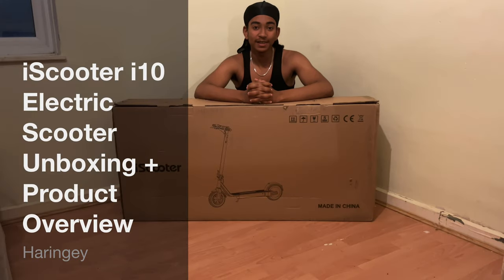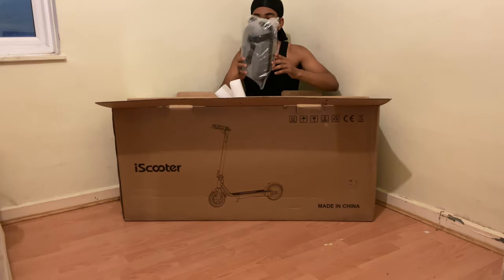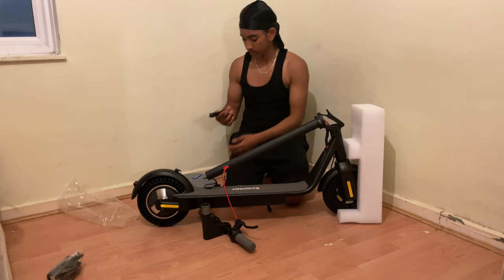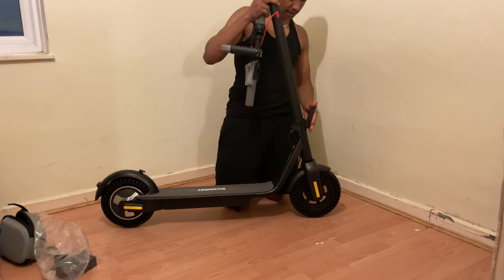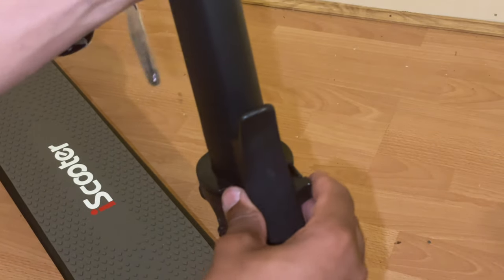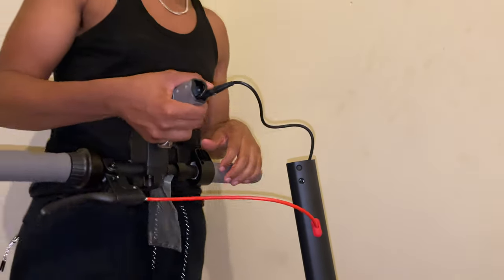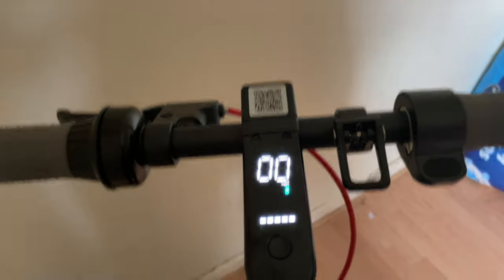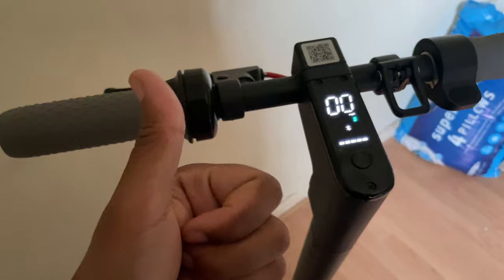iScooter i10 Electric Scooter Unboxing 2021